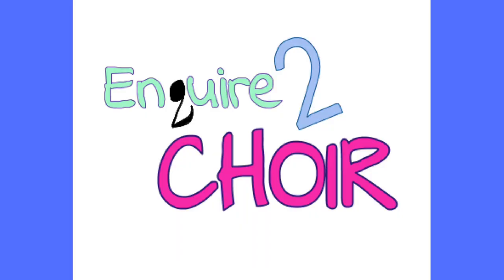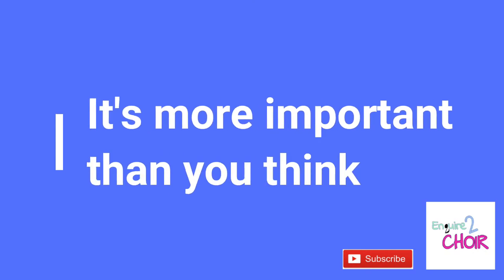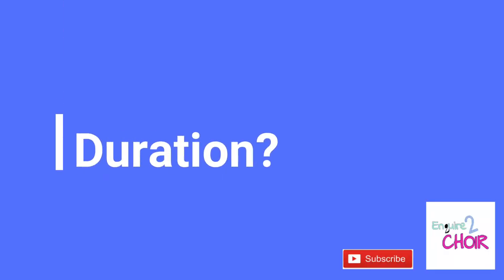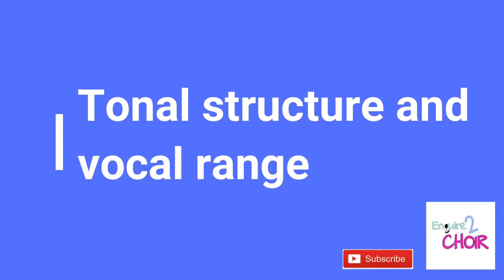How to warm up a choir (and why you should) | ENQUIRE 2 CHOIR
CHOIR WARM UP - PART 1
In this video I talk about the importance of choir warm ups, what is the purpose of vocal exercises, the duration of this part of the rehearsal, and the best part - this is only part one of the topic!

Hello and welcome to Enquire 2 Choir! :)
This is a channel created for everyone working in the choir field; aimed to help mostly non-professionals, who are in a choir, who are looking into starting a new choir, who have certain questions about managing, directing or conducting a choir, because there is a lot of work when it comes to choirs!
My name is Iva, and I am a professional pianist who somehow landed a career conducting and managing several choirs - so I know from experience how difficult it can be when you don't have any help. It doesn't matter if your choir is a big or small one, if it's a church or a school choir, if its members know how to read music or not. Every choir is an important choir because it assembles people wanting to sound great, and to feel accomplished. This is why every week I will try my best to give the most efficient advice on issues concerning from music to management.